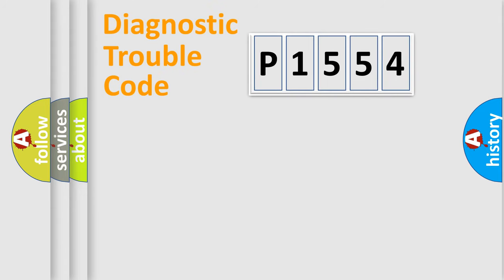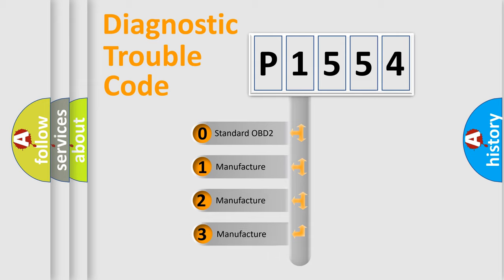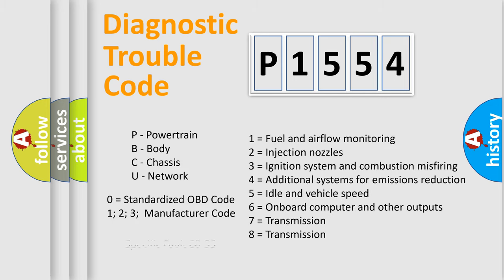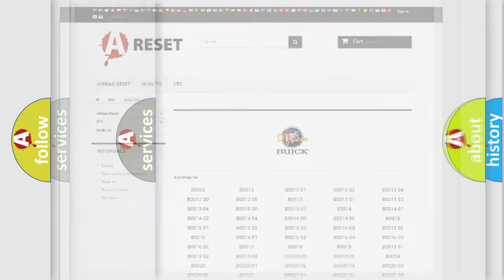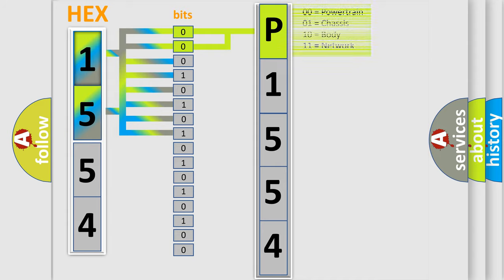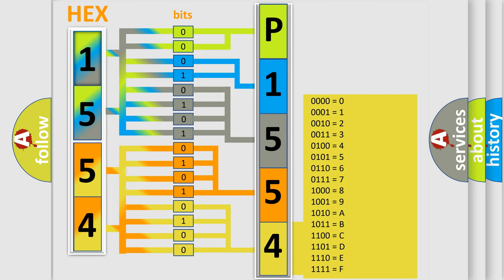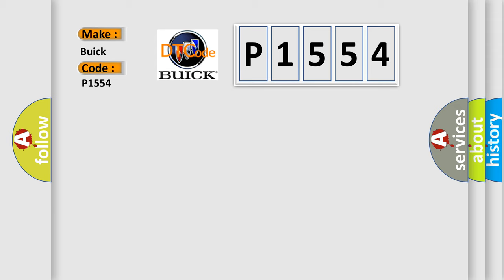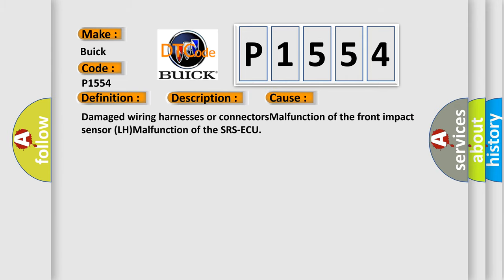DTC Buick P1554 Short Explanation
Contents:
0:21 Basic DTC analysis according to OBD2 protocol standard.
1:48 Insight into programming
2:58 A diagnostically understandable description of the Diagnostic Trouble Code
3:05 Basic error definition

Make:
Buick
Code:
P1554
Definition:
Front impact sensor (LH) (squib) for communication system
Description:
These DTCs are set if communication between the front impact sensor (LH) and the SRS-ECU is not possible or faulty.
Cause:
Damaged wiring harnesses or connectorsMalfunction of the front impact sensor (LH)Malfunction of the SRS-ECU